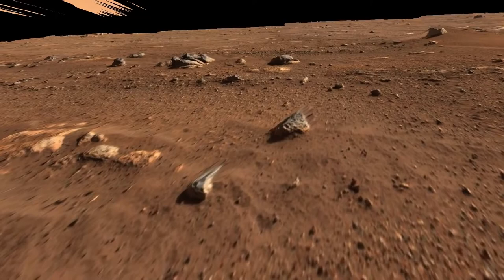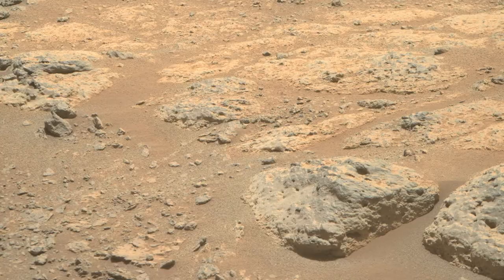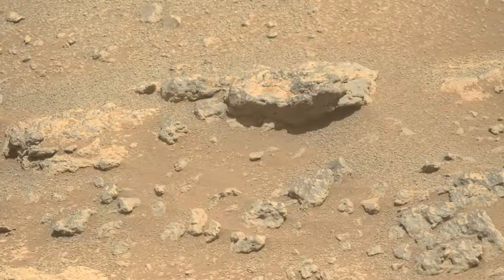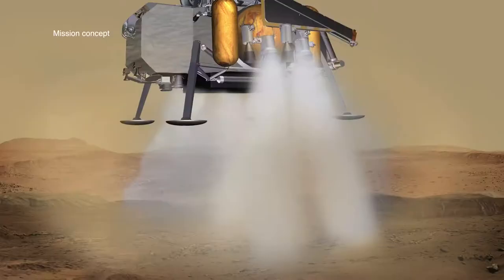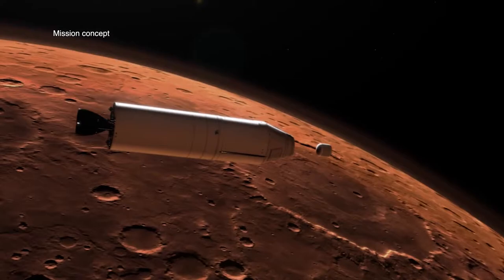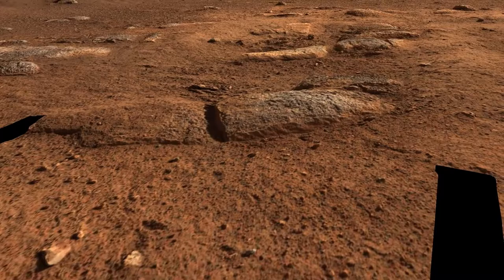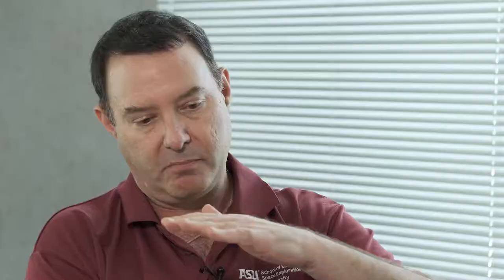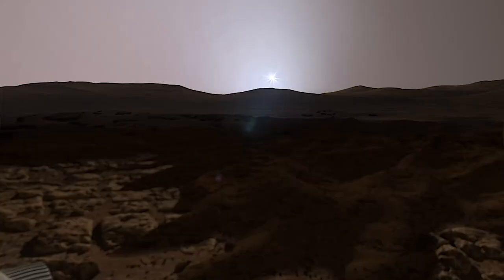ASU Scientists Have Key Roles in Mars Sample Collection and Return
NASA’s Mars 2020 Perseverance rover is the most sophisticated rover NASA has ever sent to the Red Planet. One of the main tasks of this mission is to collect carefully selected and documented rock and sediment samples for future return to Earth. Once collected, NASA’s Mars Sample Return (MSR) program will be responsible for bringing the samples to our planet for further research. Four ASU professors from the School of Earth and Space Exploration are directly involved in these efforts: Mars 2020 Perseverance rover Mastcam-Z Principal Investigator Jim Bell, with Mastcam-Z Co-Investigators Craig Hardgrove and Mark Robinson, and Mars Sample Return (MSR) Principal Scientist, Meenakshi Wadhwa.